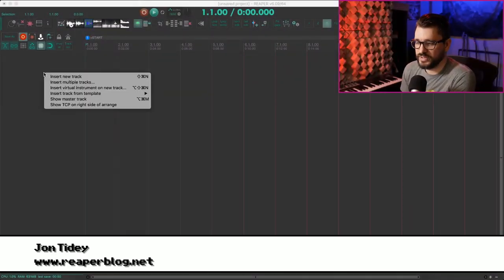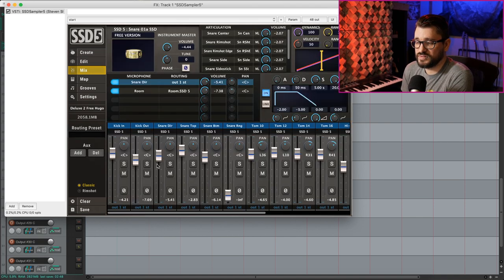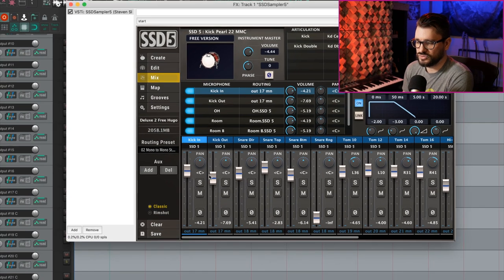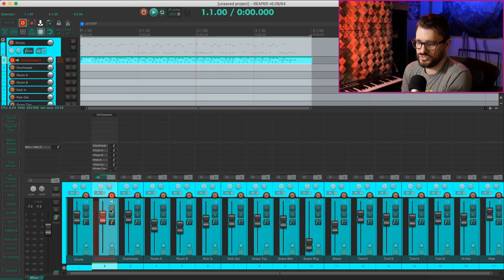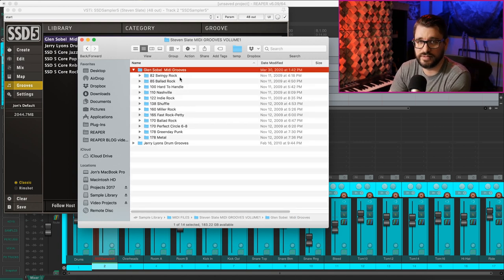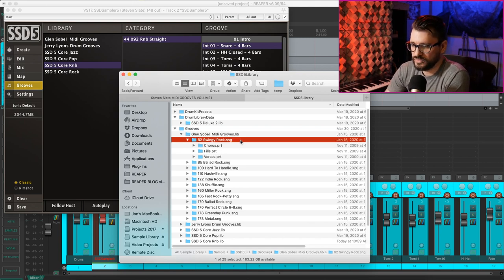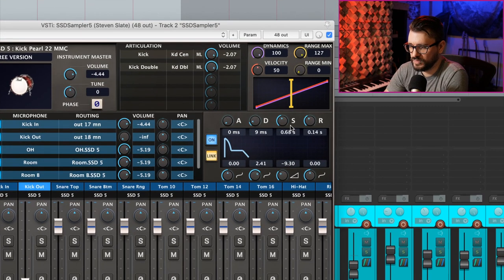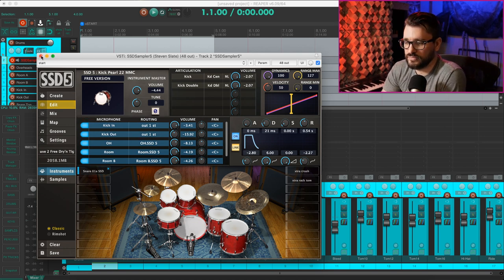SSD5.5 Free Template for REAPER + How to import MIDI Grooves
Everything I show in this video applies to the free version of SSD5.5, I forgot to mention that lol!
In this video I explain multi-outs with SSD5, and to save you time I'm sharing my template.
I also explain how to set up external MIDI Groove packs to appear in the SSD5 library.
Plus a tip for super tight drums in SSD.